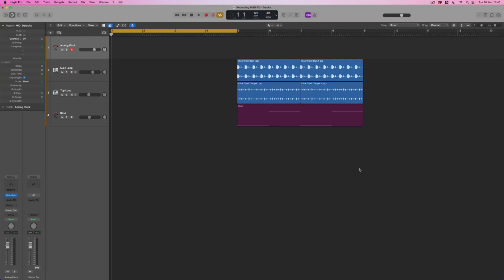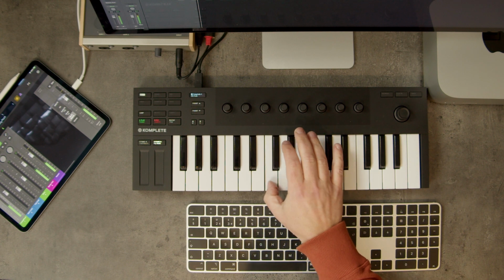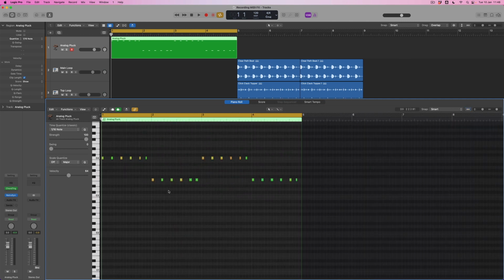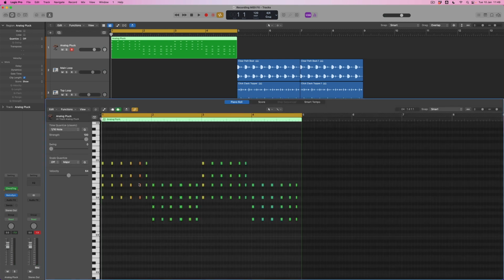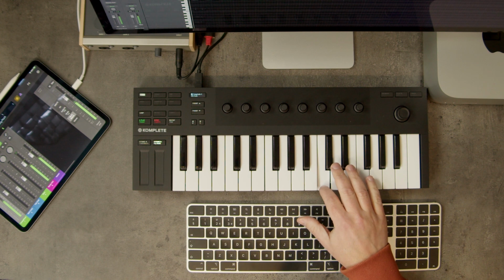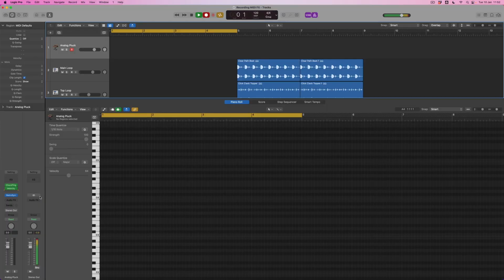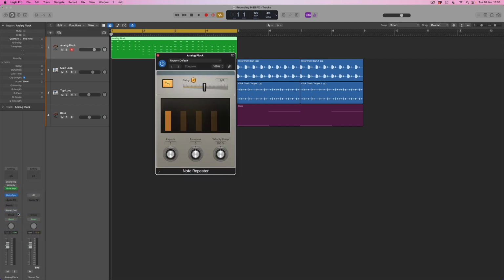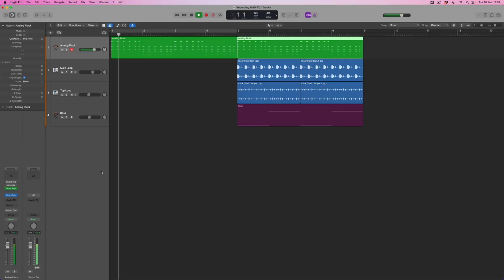LOGIC PRO X - Committing MIDI FX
The 10.7.5 update had significant implications for MIDI FX, which can now be 'committed' to become a permanent part of a MIDI region. Previously, MIDI FX ran live every time you pressed 'play', meaning that if you were using the Arpeggiator, for instance, rather than seeing each Arpeggiated note recorded as a note within a MIDI sequence, you'd simply see the single notes or chords you'd recorded, with the Arpeggiation triggered live each time. Now, you can select the option to Record from any point in a MIDI FX chain. This means you can decide which effects to commit, and which ones to keep running live as you build up a production. In this video, Jono will show you the creative possibilities, experimenting with Chord Trigger, Velocity Processor and Note Repeat.

00:00 Intro
01:05 Chord Trigger
02:14 How MIDI FX worked before
03:18 Committing Chord Trigger as a MIDI performance
04:36 Adding Veloicty Processor
05:49 How many MIDI FX do you want to record?
06:46 Recording Chord Trigger and Velocity Processor
07:21 Adding Note Repeat and final track playback
09:25 Summary